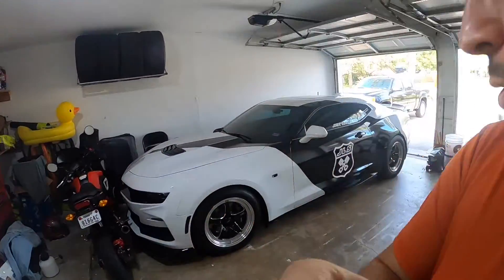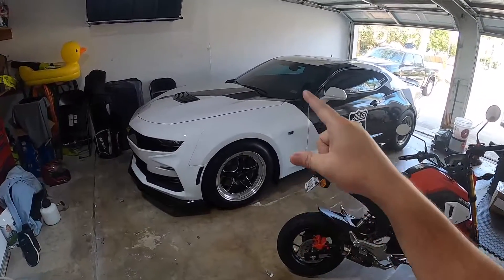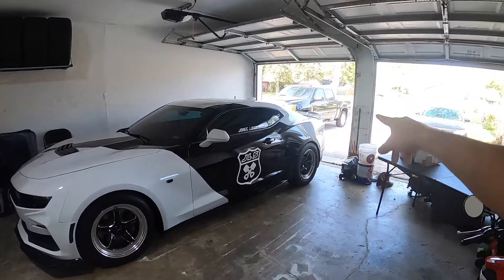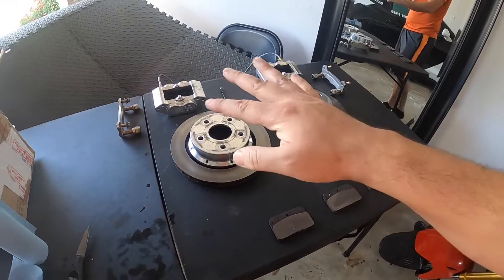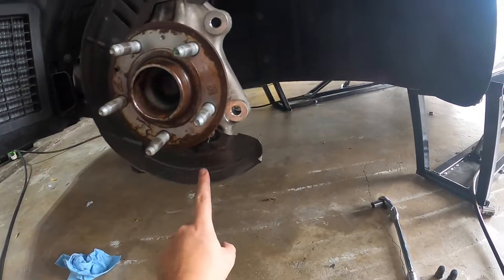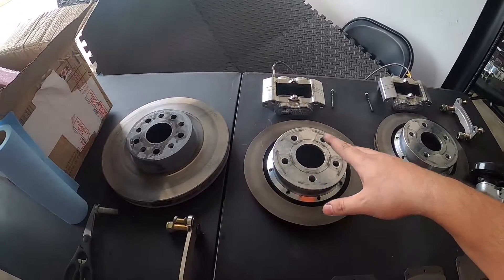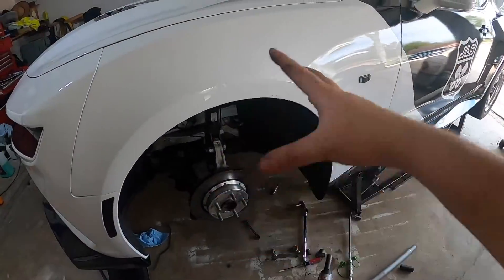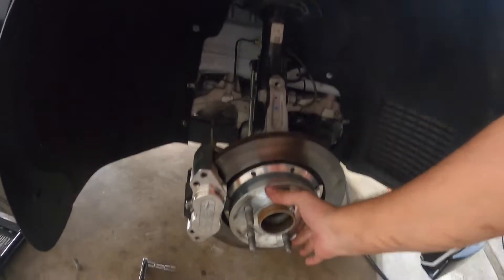Aerospace Front Brake Install on MY 2019 Camaro SS!! | Vlog #369